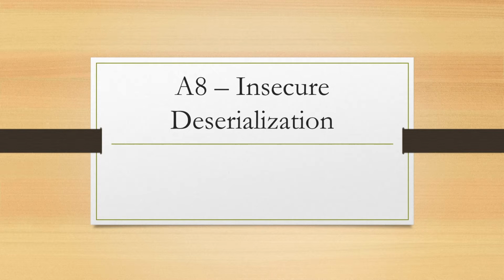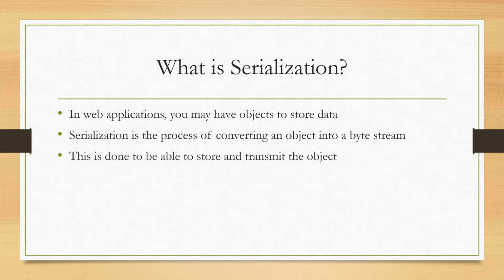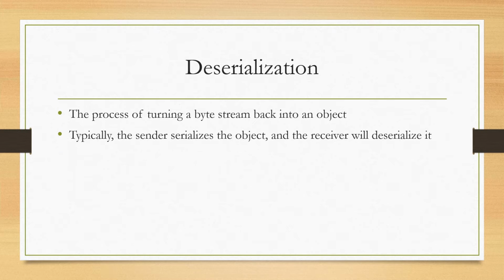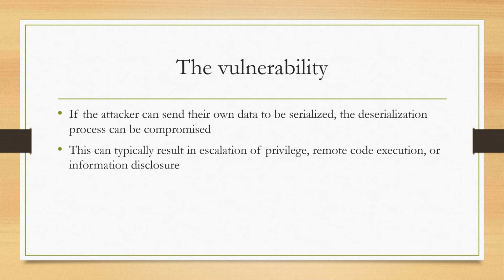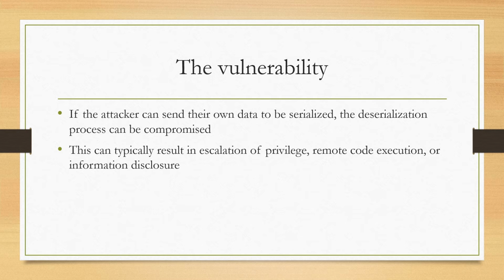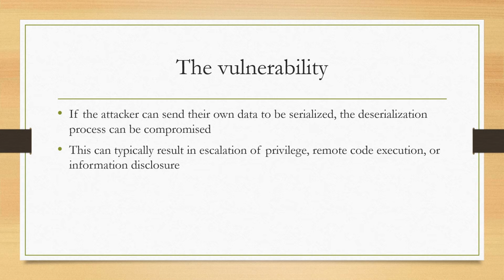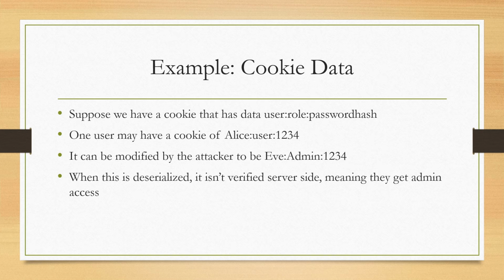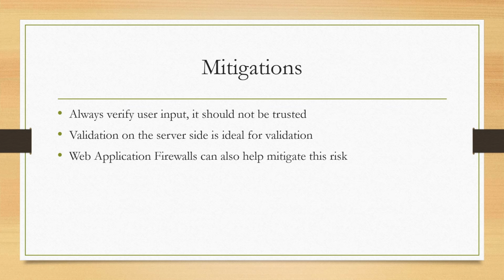An Introduction to OWASP Top 10 Vulnerabilities - Insecure Deserialization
In this video, we will explore insecure deserialization vulnerabilities

This video was originally a part of my An Introduction to OWASP Top 10 Vulnerabilities Udemy course